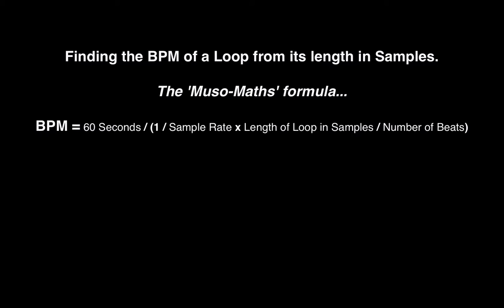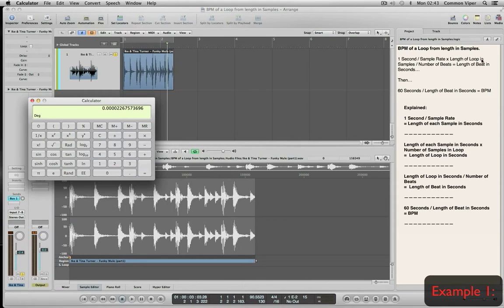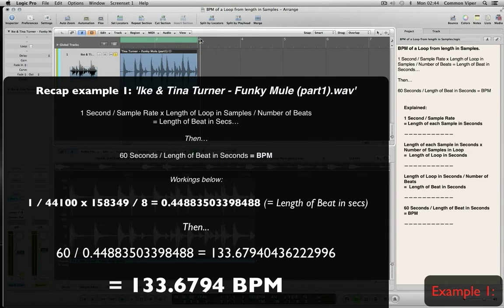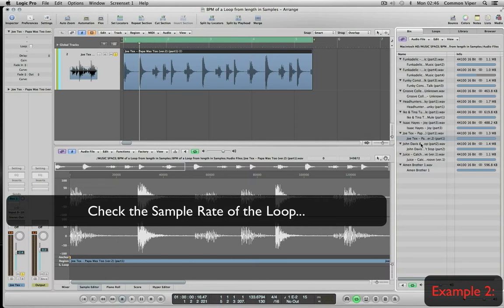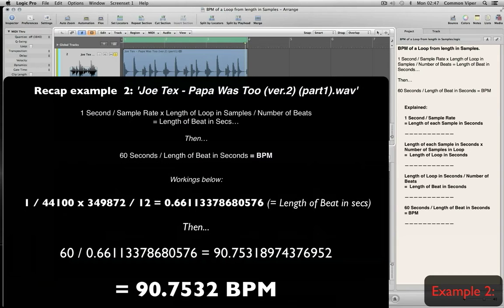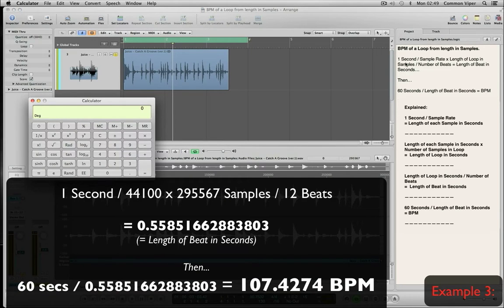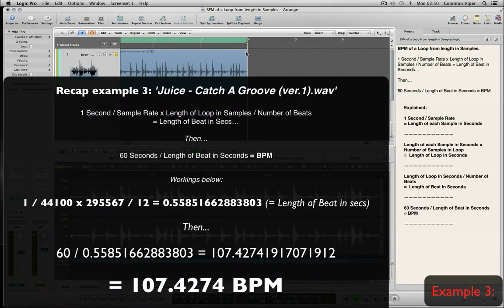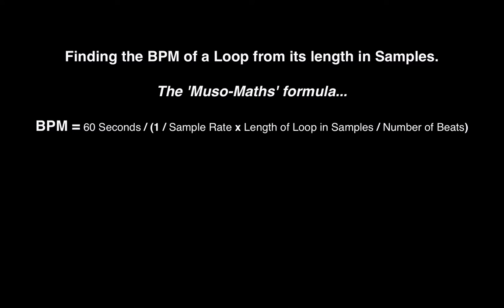Muso Maths 1 - Finding the BPM of a Loop from its length in Samples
Finding the BPM of a Loop from its length in Samples. This is a Music Maths solution for finding BPM of Loops, perfect right down to Sample level. Obviously this can be done by ear (and various other methods) but I've developed an interest in the underlying maths within music, and, its precision.